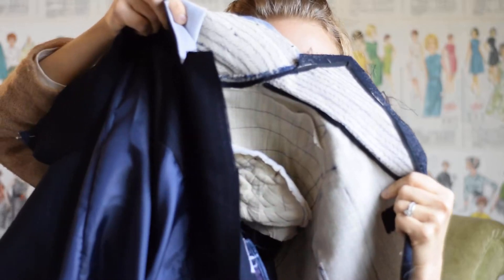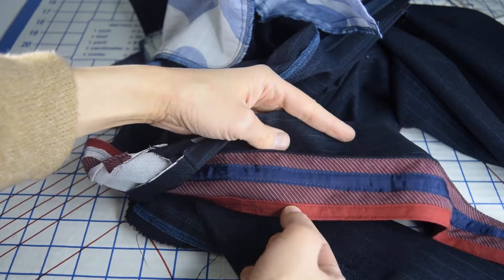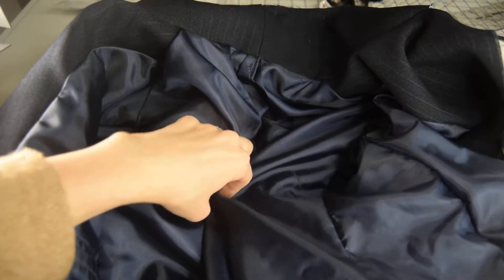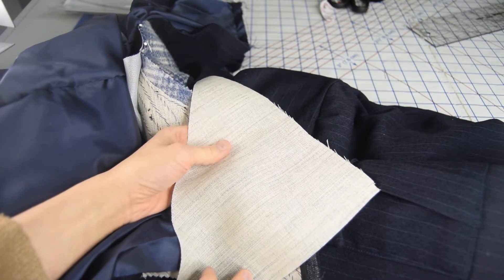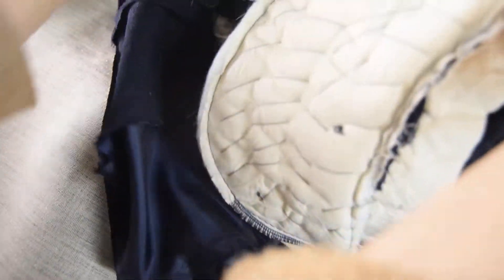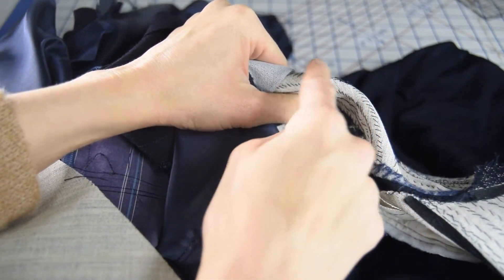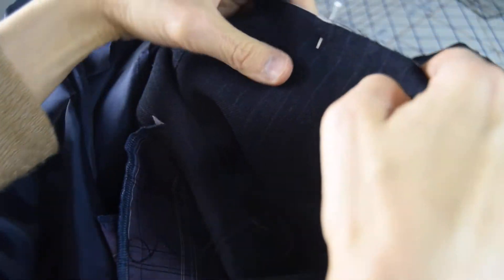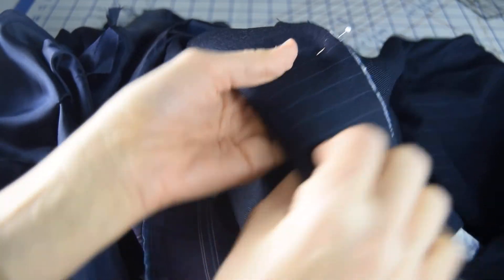Inside a tailored suit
*note: I originally uploaded this and there was a lot of black space at the end--there's less now, but it's still there--argh!  The video ends at 11:05.*

There's a lot that goes into a men's suit, but how often do you get to see exactly what lies beneath the surface?  Today I'll take you inside my husband's suit  so you can see all of the tailoring guts and see how all the underbits contribute to the overall final project.